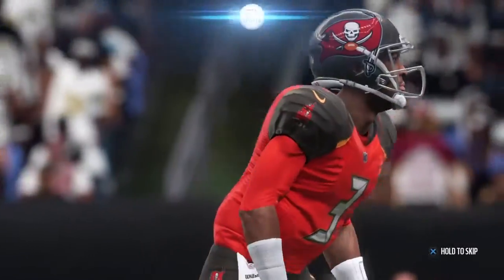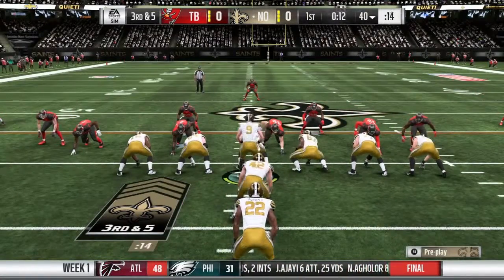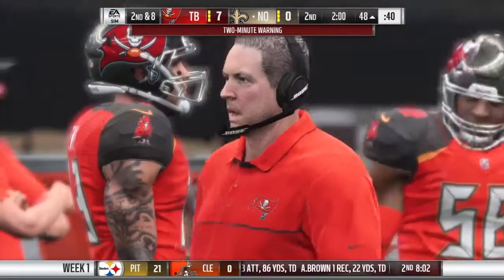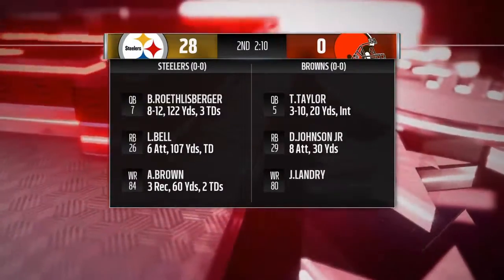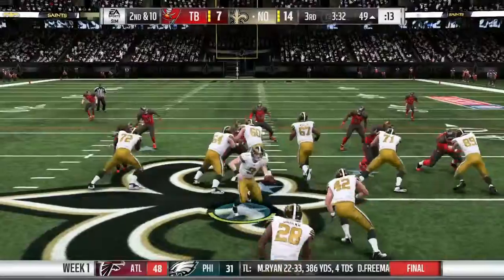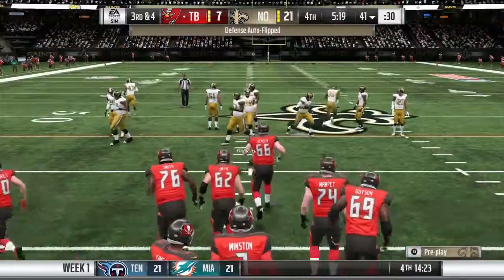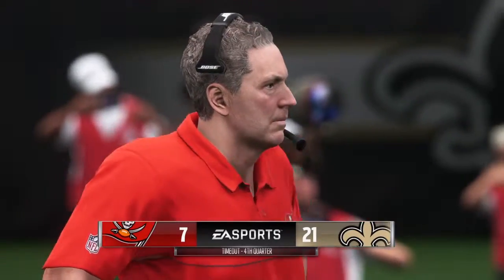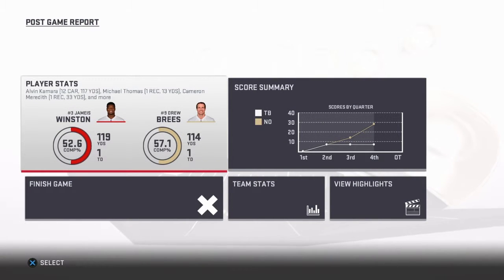Fantasy Franchise: Week 1